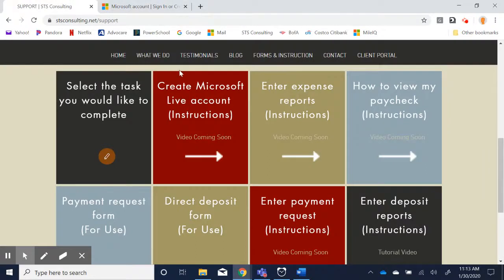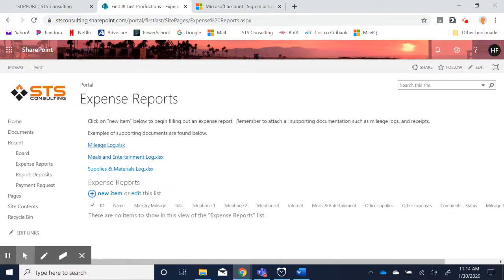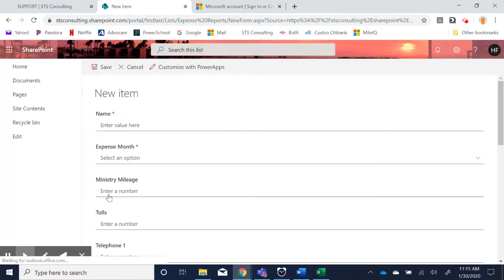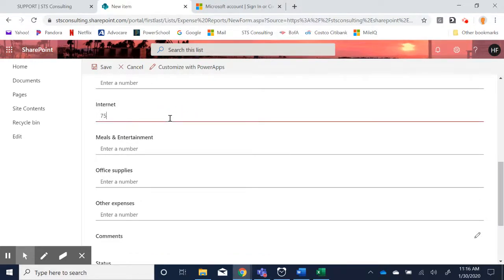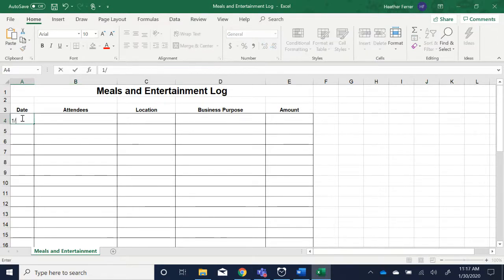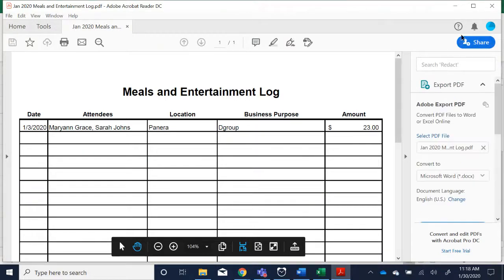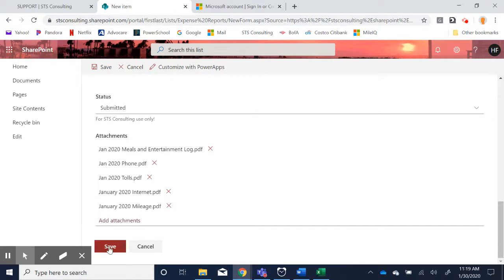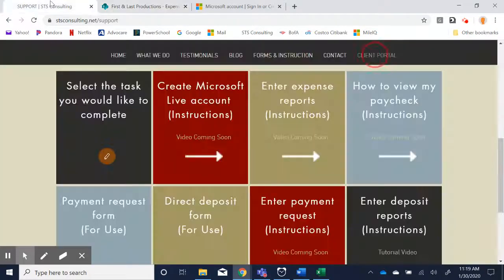How To Submit An Expense Report - STS CONSULTING CLIENT PORTAL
This is the second video in our Client Portal Tutorial Series. These videos can be found, also, on the STS Website. Visit STS Consulting to find other forms and instructions to assist you in your Church Administration. STS is a national leader in Church Administration.